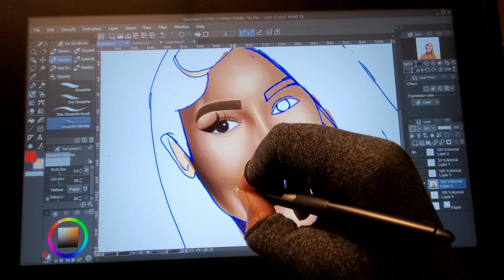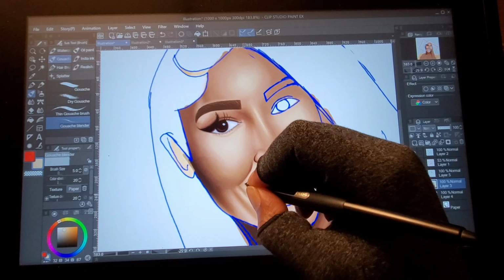Best Programs for digital art (MY TOP 5) 2022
In this video I talk about my top 5 favorite art programs for digital art.

Come say whats up!

*MY GEAR*

Tab Mate

Rode Procaster

Yamaha mg10xu

I expressly reserve all rights to my music. I give you a limited revocable license to use my music in the background of your videos but you can’t record to my music, change it, or use it anywhere else. If you do, you’re violating my copyrights and that’s gonna get your ass sued.